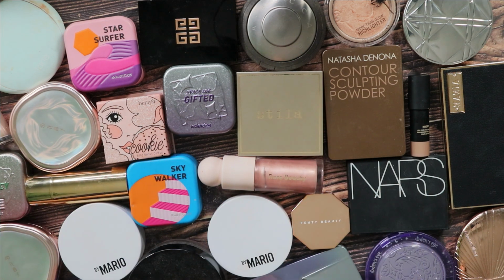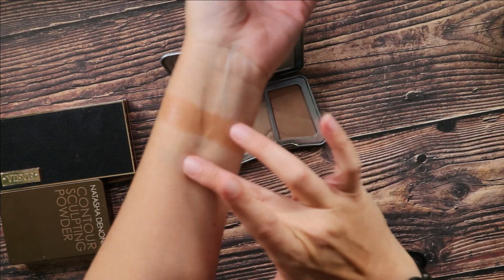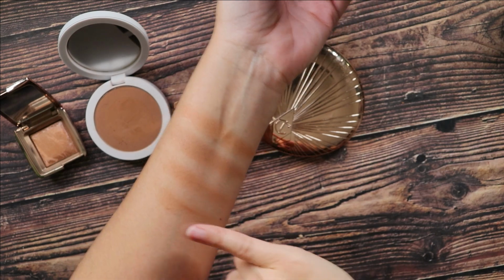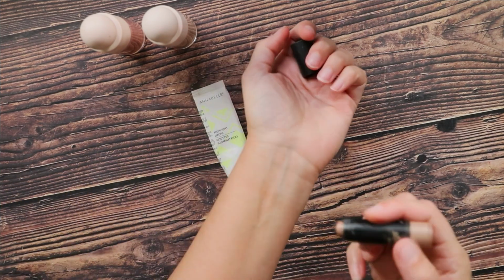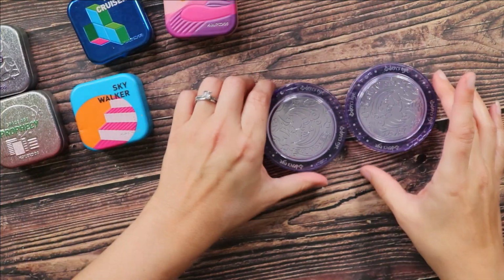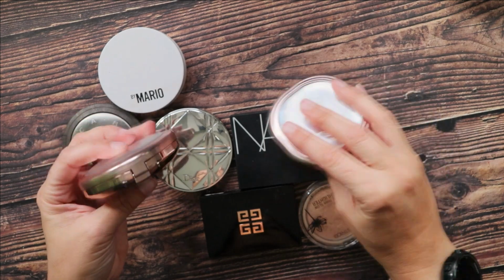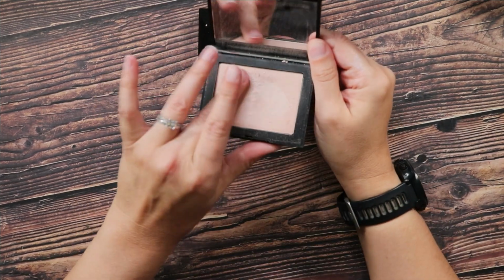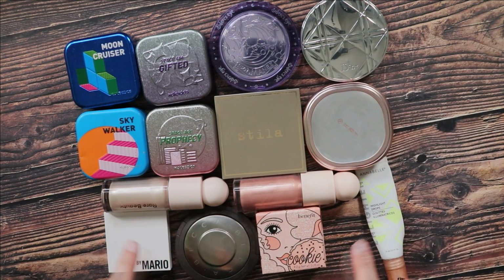Bronzer and Highlighter Declutter | Curating my Collection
I've done some more decluttering and wanted to share that process with you. I hope you enjoy!

For reference:
Age: 43
Skin type: normal, leaning towards dry
Mac shade: NC20